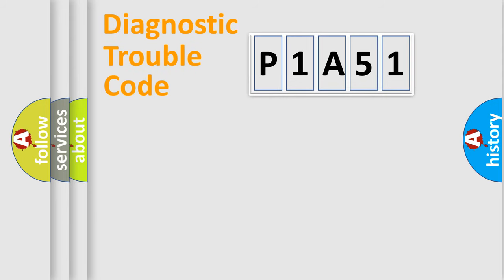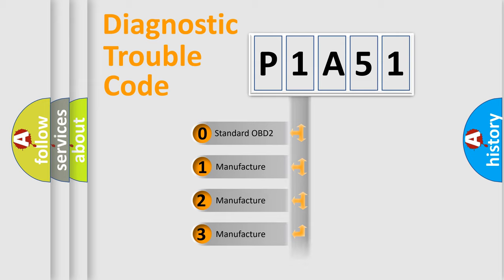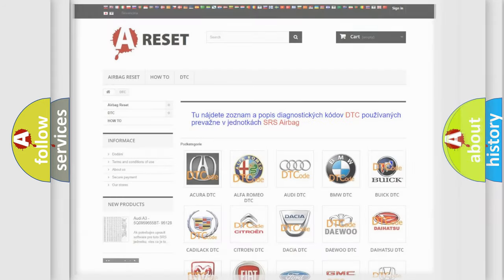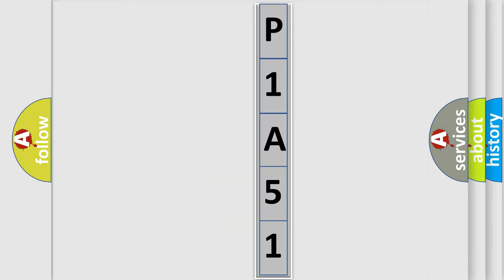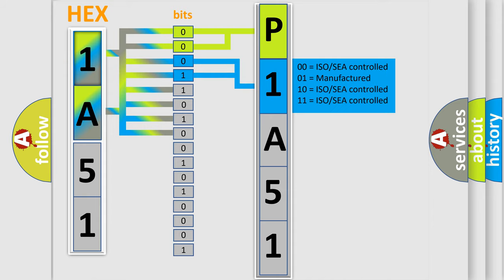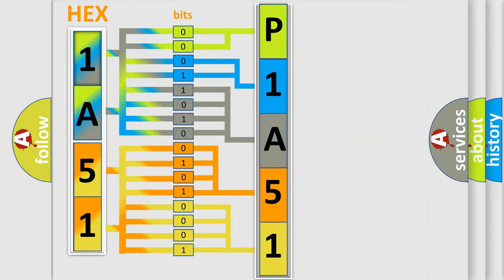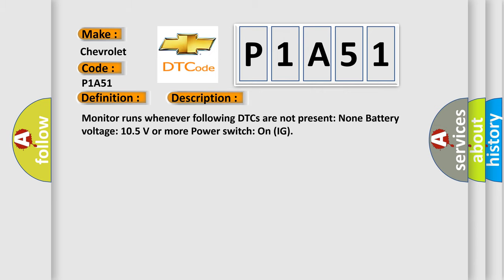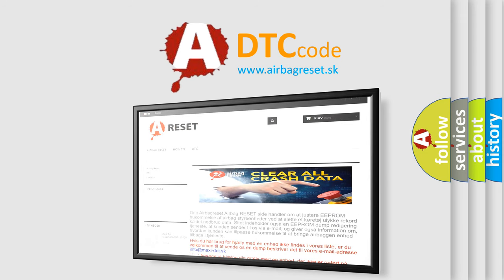DTC Chevrolet P1A51 Short Explanation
Contents:
0:21 Basic DTC analysis according to OBD2 protocol standard.
1:48 Insight into programming
2:58 A diagnostically understandable description of the Diagnostic Trouble Code
3:05 Basic error definition

Make:
Chevrolet
Code:
P1A51
Definition:
High Speed CAN Communication Bus
Description: